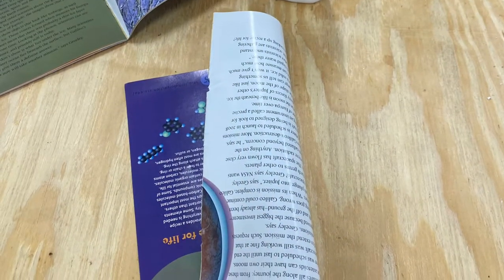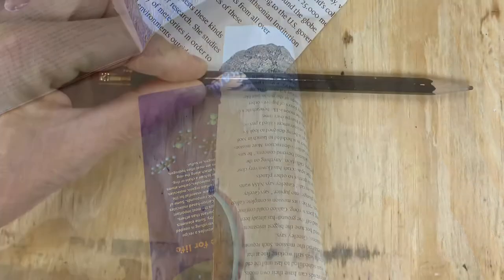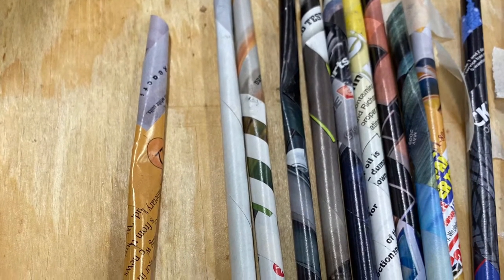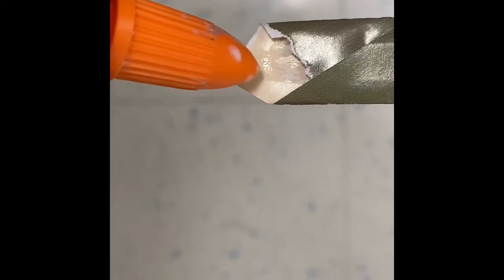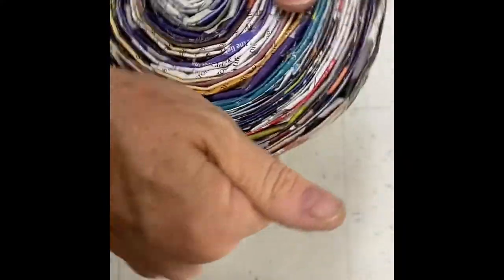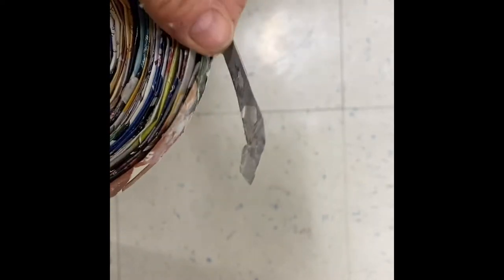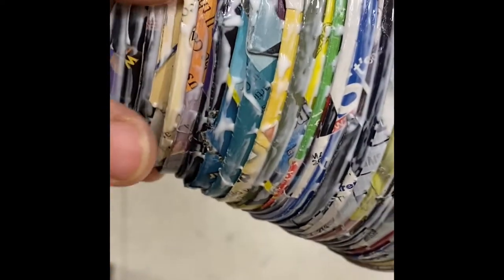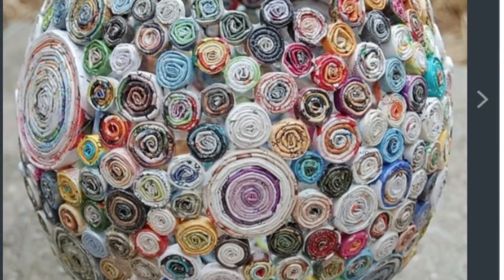Recycled Magazine Bowls